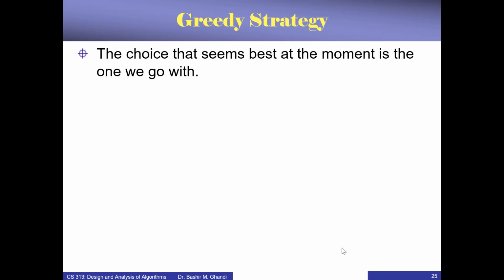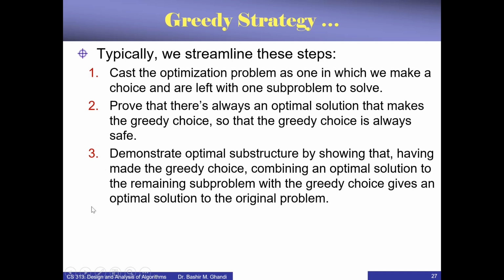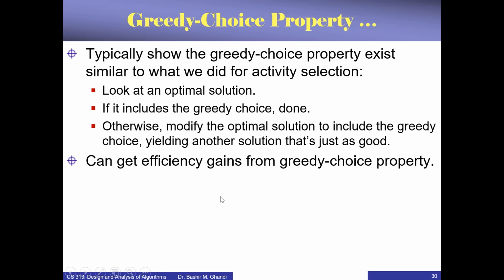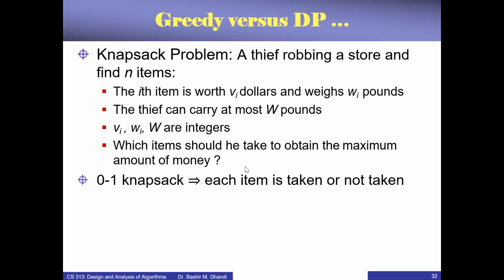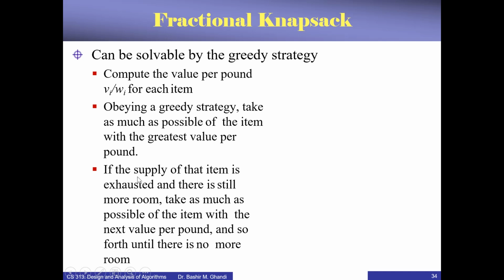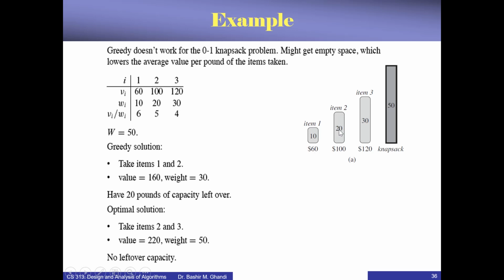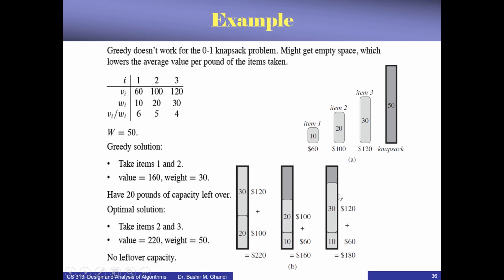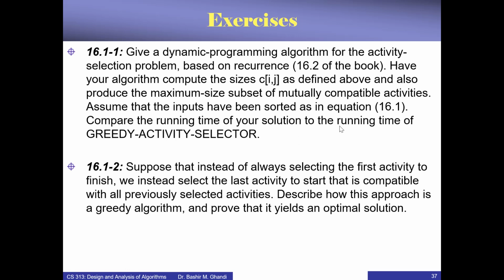Lecture 09: Greedy Algorithms I, Part B